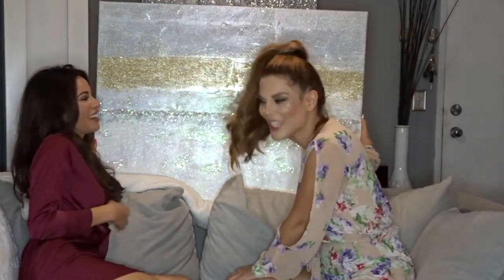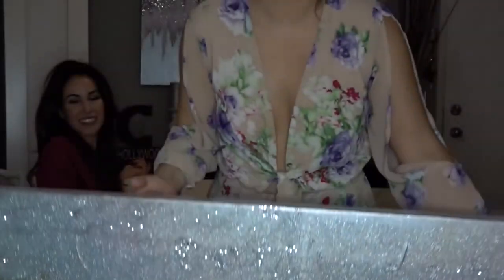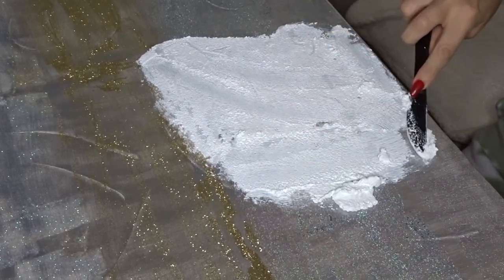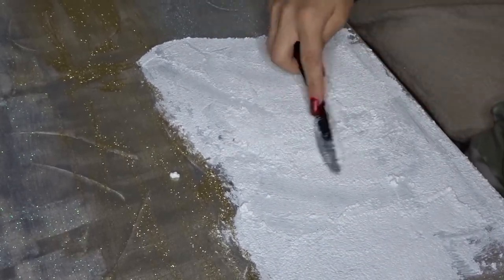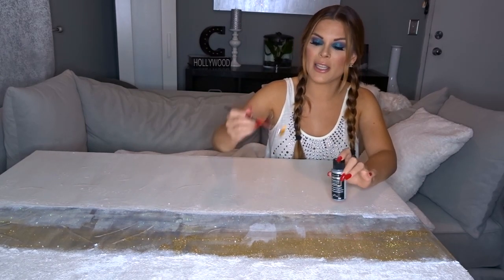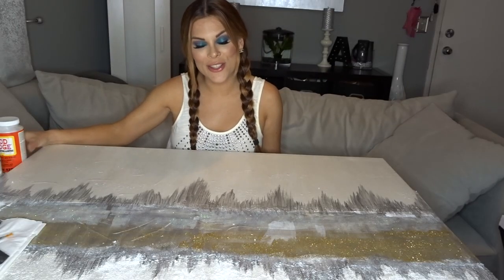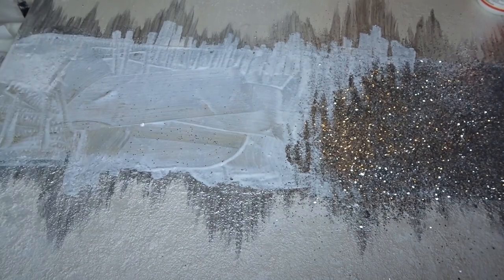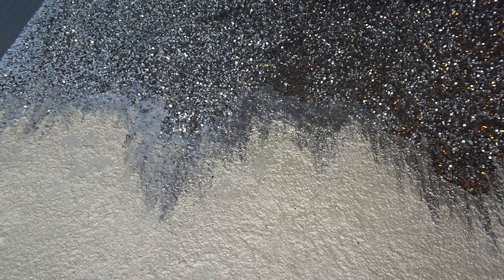DIY Z Gallerie inspired glitter wall art tutorial New Design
DIY z gallerie inspired glitter wall art tutorial fixing Alexa's canvas

Thanks Alexa!!

Mod Podge super gloss

Mod Podge super hi shine spray sealer

Chunky silver glitter

Extra fine silver glitter

Color glow glitter ( its white with a blueish shine)

Deco Art snow-Tex snowman texture

Silver glaze

Silver acrylic base color paint

 Ring light I use for my lighting

 I’m an Amazon partner now yay! So if you shop the links I will get a tiny commission that helps me buy more things to make more content. Don’t worry it doesn’t affect the price you pay 🌸🌸🌸🌸🌸🌸🌸🌸🌸🌸🌸🌸🌸🌸